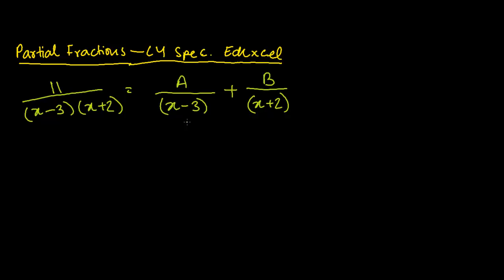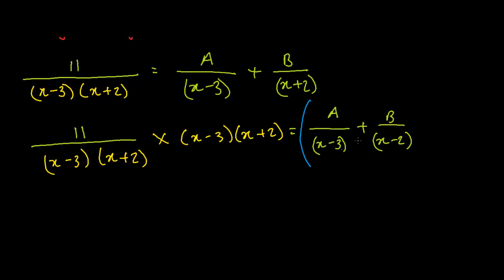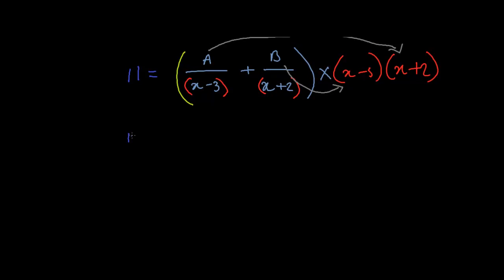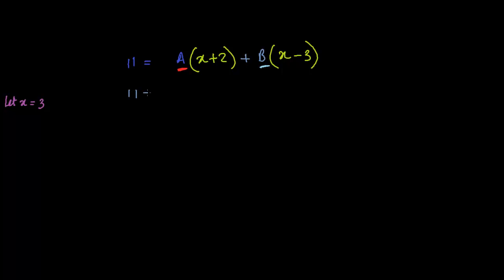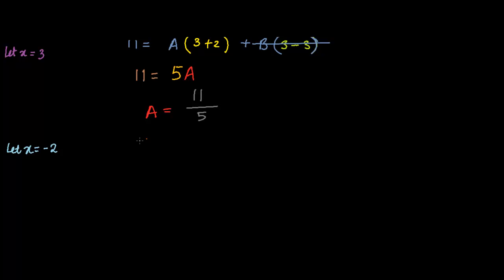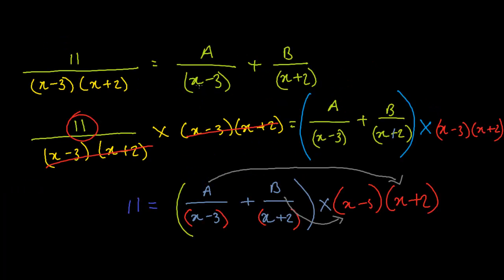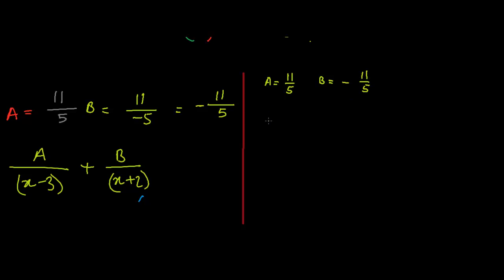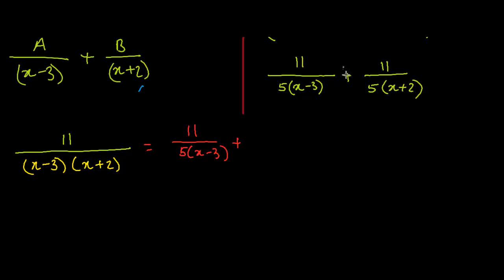C4 - 1 - Partial Fractions - 1.mp4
This is part 1 of the series on partial fractions. Again, this video is dedicated to Mr. Paul Smith AKA astarmathsandphysics.